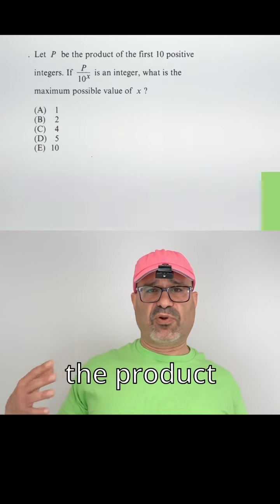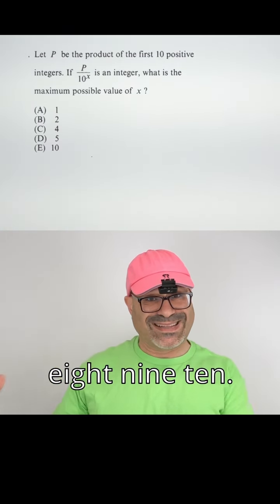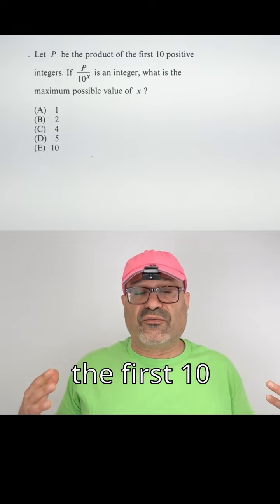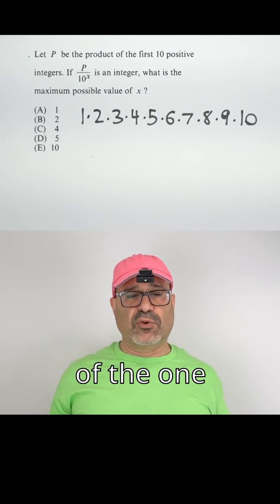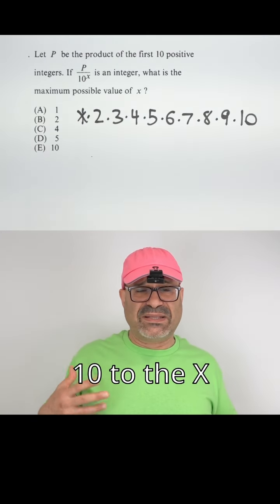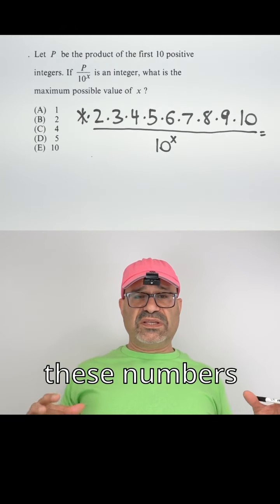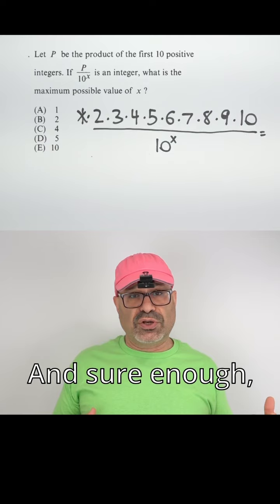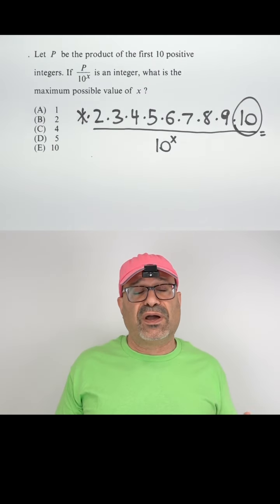Vintage SAT Math Q20!